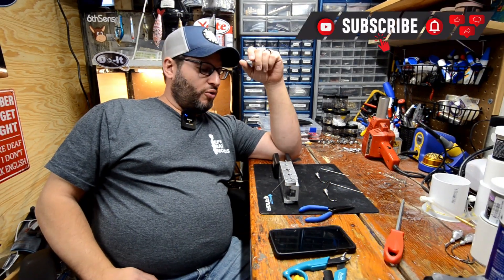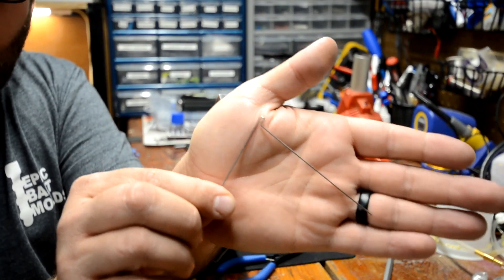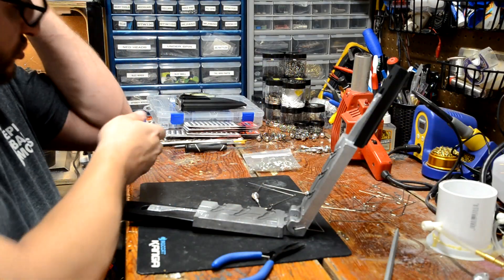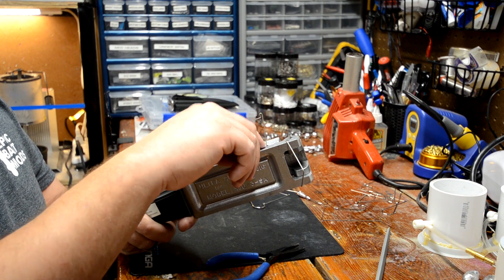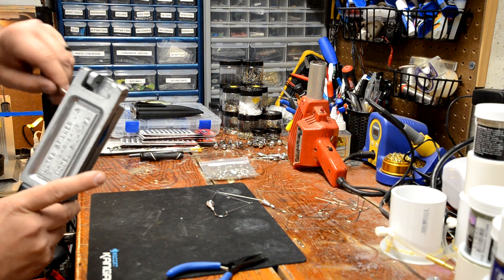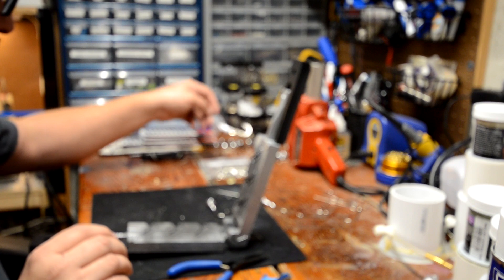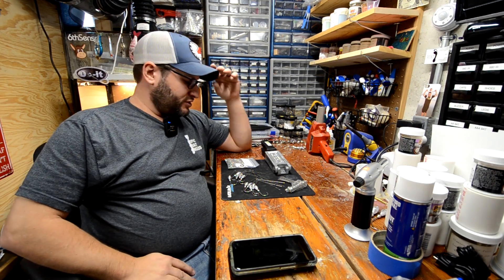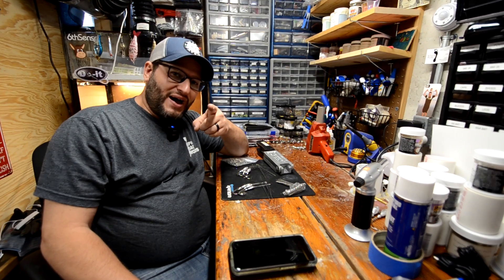MAKING SPINNERBAITS! (Lead Pouring Only) (PART 1)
In this episode we make spinnerbaits! Using the Do-It SJU-3-SA mold to pour perfect spinnerbait heads onto wire forms. Part 1 of a 3 part series.

Click here to help support this YouTube channel as anything bought using this or use B8NTACKLE in the coupon code area will help me get products to show all of you in future videos! Thank you all so much for your support!

*DON'T FORGET to buy beads, clevises, spacers, and blades to put on your spinner baits!